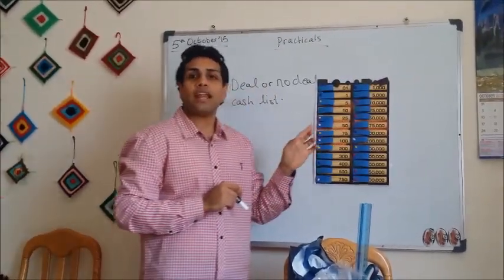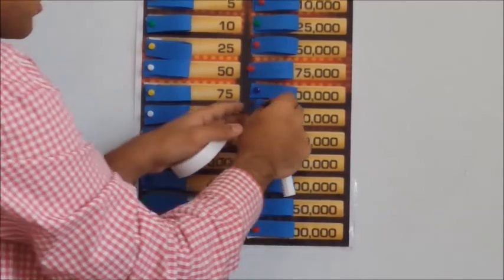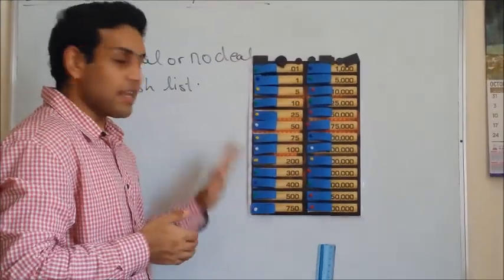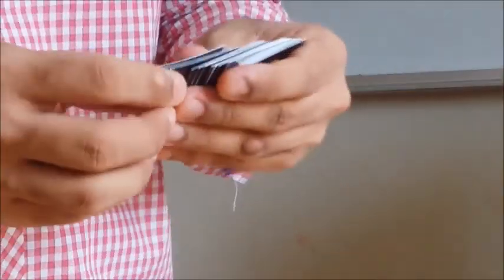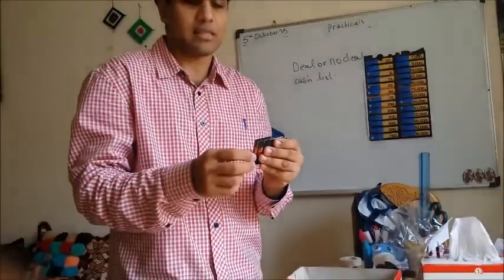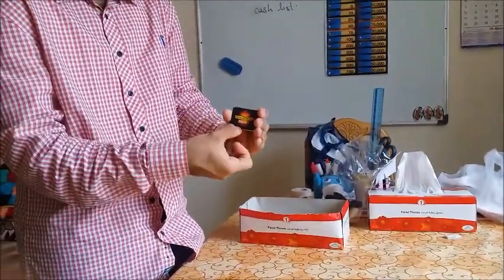DIY Deal Or No Deal Game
Making the deal or no deal game using simple material at home and enjoying playing with family and friends.